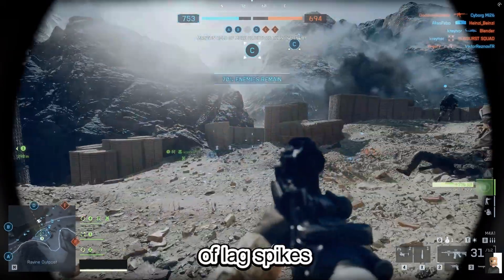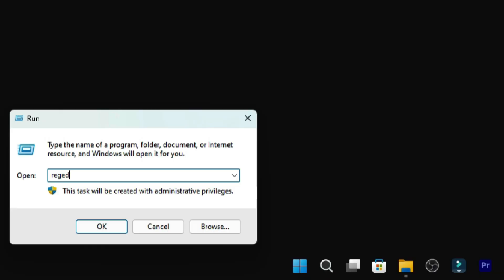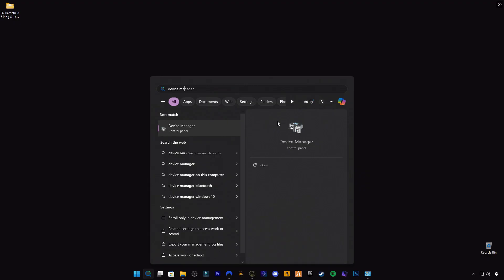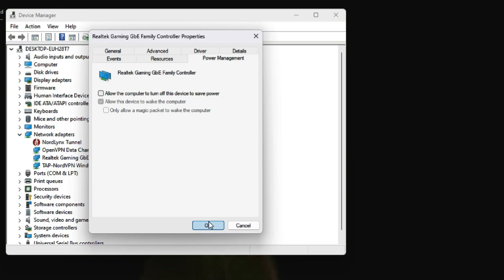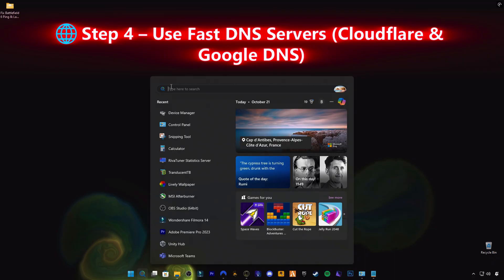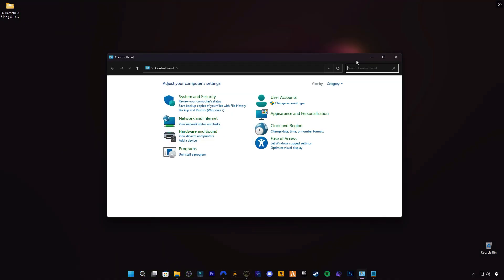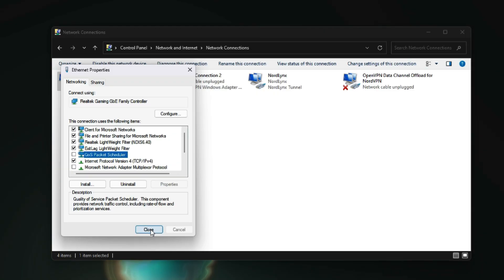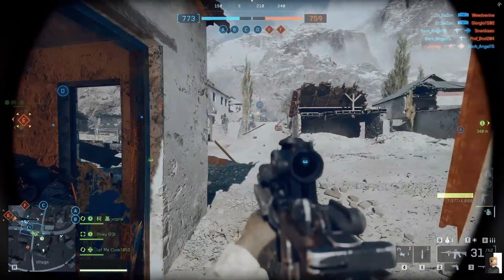Battlefield 6 – Fix High Ping & Packet Loss | Low Latency & Stable Connection Guide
Tired of constant lag, packet loss, or high ping ruining your Battlefield 6 matches?
This video covers every proven fix to lower ping, boost network speed, and stabilize your connection for a smooth multiplayer experience.
🔥 What You’ll Learn in This Video:
🚀 How to fix Battlefield 6 high ping & packet loss
🌐 Best DNS servers for stable gaming performance
⚡ Optimize Windows network settings for ultra-low latency
🛜 Stop background programs from stealing your bandwidth
🔧 Router & Firewall tweaks for better connectivity
📉 Fix lag spikes, delay, and packet loss issues
💡 Tested & Verified Fixes for PC Gamers:
✔️ Reduce latency & ping in Battlefield 6
✔️ Fix network delay, connection timed-out errors
✔️ Eliminate rubberbanding & server desync

💨 Quick Network Tips:
🎯 Reset Winsock & DNS Cache
🔄 Update LAN/Wi-Fi Drivers
🔧 Use Ethernet instead of Wi-Fi
🏁 Optimize Power Plan for Performance

🎮 Experience smooth, fast, and lag-free gameplay after applying these fixes!